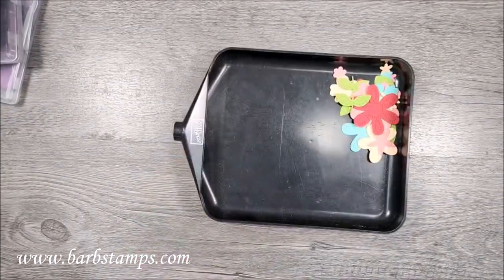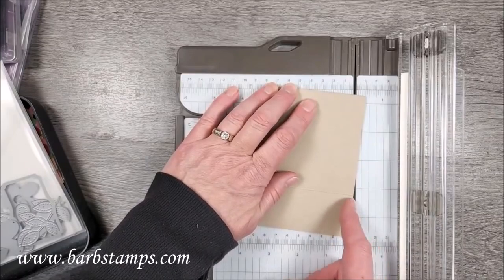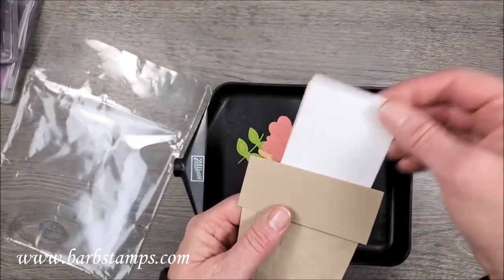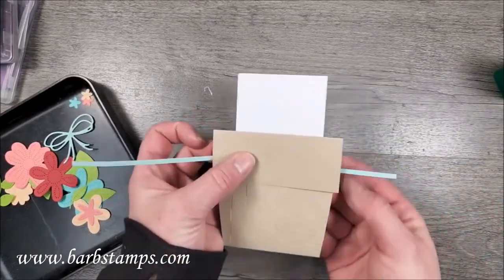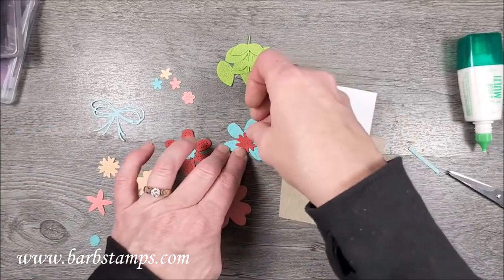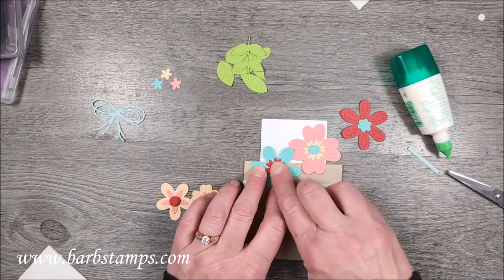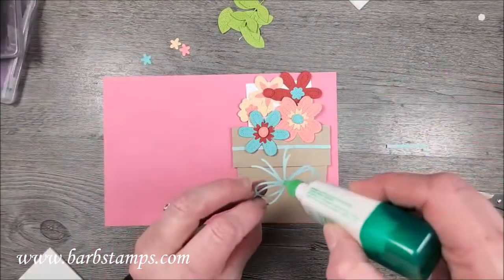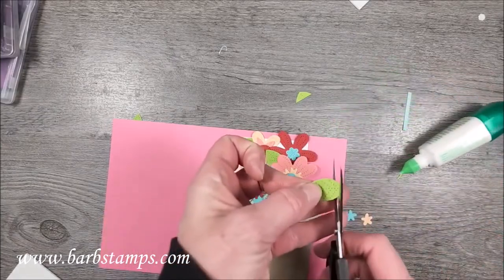How to Make a Fabulous Flower Pot Card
💎Glue bottle with pin
💎Glue bottle w/o pin
💎Blending Brush Holder Duo multi
💎Blending Brush Holder Duo pink
💎Cross Lock Tweezer
💎Magnetic Die Trays Set
💎Magnetic Die Tray Round
💎Magnet Sheets for Die Storage
💎Embossing Anti Static Bag
💎Embossing Powder Pal
💎Temporary Mask/Stencil Adhesive Pixie Spray
💎T-Square Ruler
💎Silicone Baking Sheet
💎Small Storage Container
💎Sanding Block
💎Medallion T-shirt
🦄Unicorn LED Keychain

🏵️DAHLIA DAYS All Fun Folds ONLINE CLASS Avail April 29
🐝HONEYBEE HOME APRIL CWYA CLASS TO GO Avail April 18
🌵CACTUS CUTIES  CLASS TO GO!!
🪁KITE DELIGHT CLASS TO GO!!